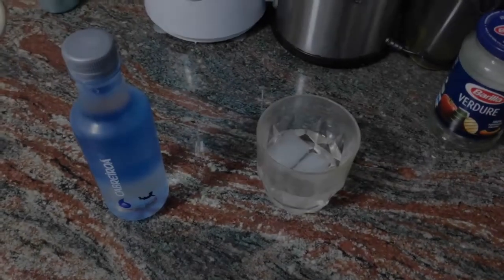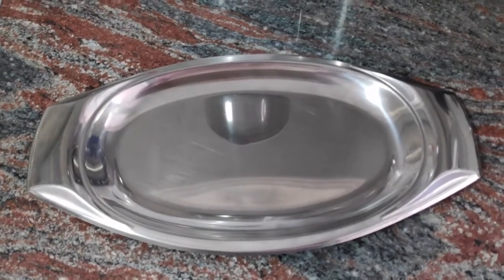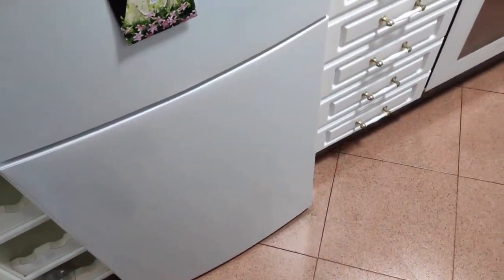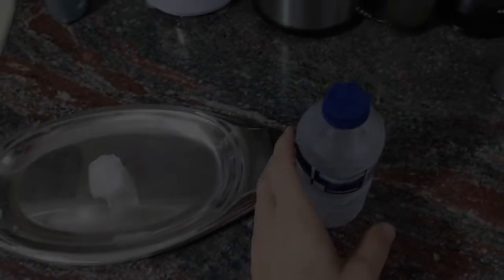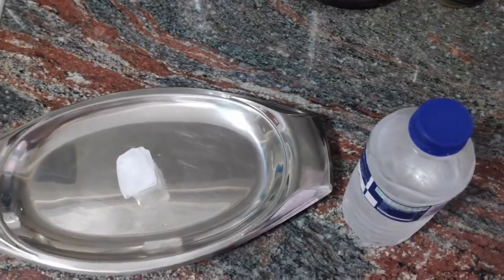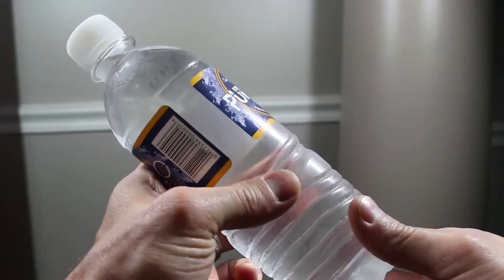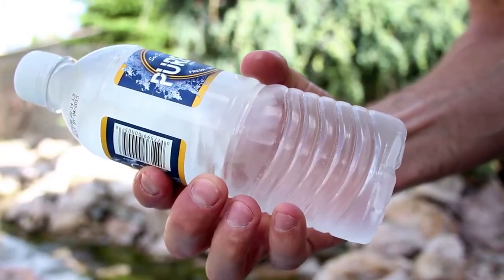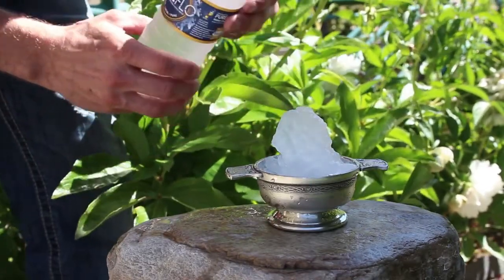Experimento Hielo Instantáneo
Experimento para hacer en casa con agua líquida superenfriada a una temperatura inferior a 0º C. Hay que decir que no salió bien, pero por razones de tiempo, tomamos imágenes del Bristol Science Centre (un vídeo de Eddie Peacock) y otro de The King of Random.